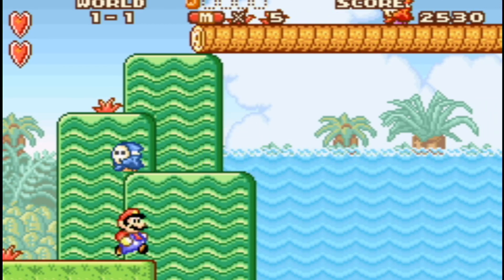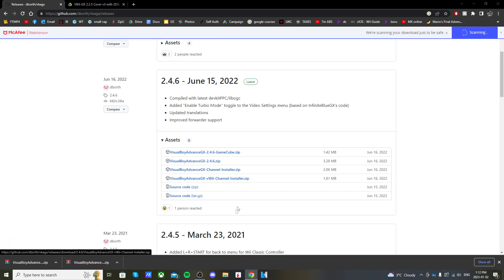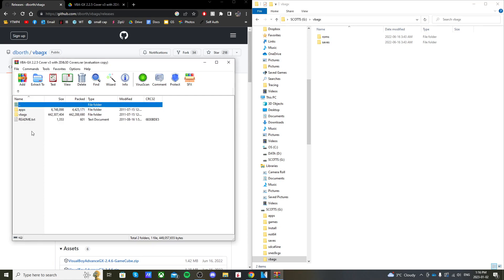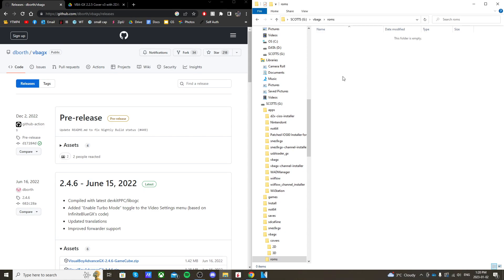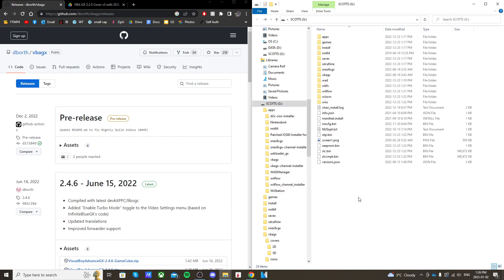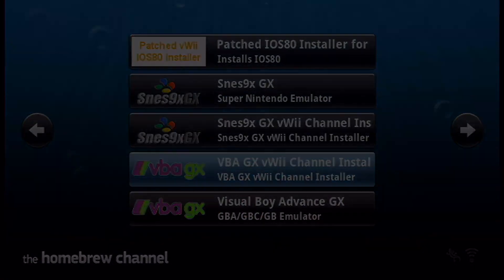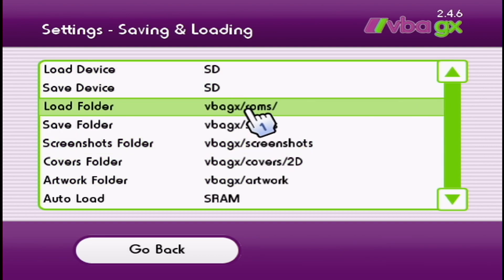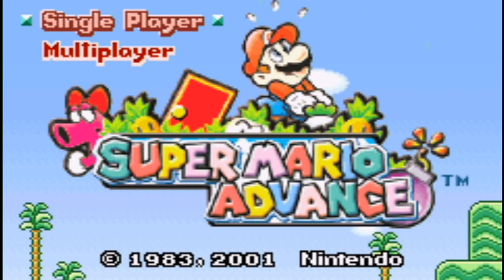Play GameBoy Games on Wii U 2023! (VBA GX guide (Games, covers, channel)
Here is my guide on how to play Gameboy games on your Wii U for free in 2023! :)

Products I Use:
128Gb PNY USB Stick
32Gb USB Stick
128Gb Micro SD Card
32 GB: Micro SD Card

0:00 - Getting Started
0:33 - Downloads
1:47 - SD Card Setup
3:42 - Setup ROMS
5:48 - VBA GX Setup
6:19 - Install Channel
7:23 - COVERS
8:33 - Saving/Loading
9:13 - Extra Info/Outro